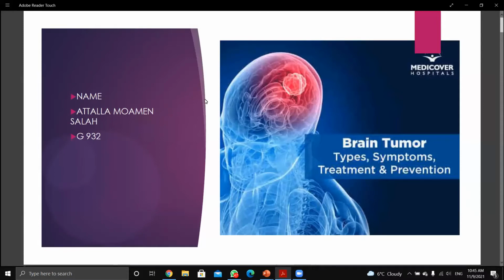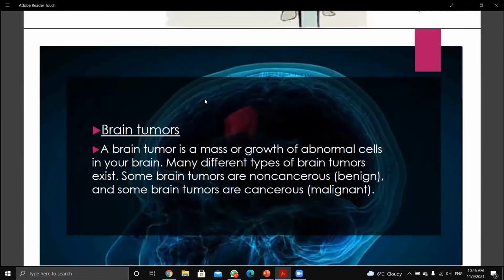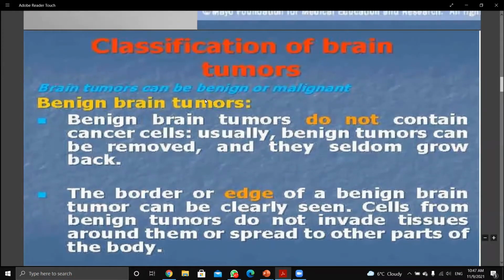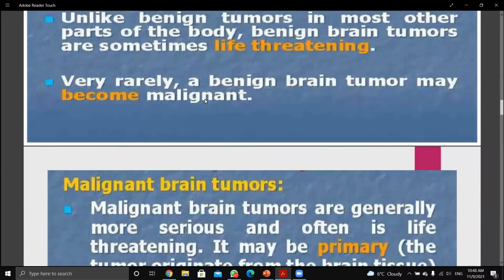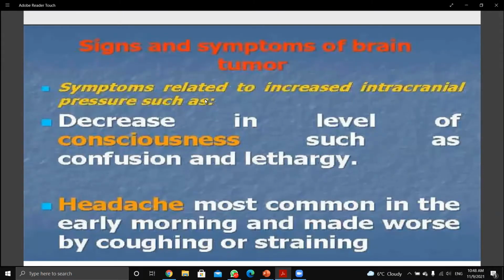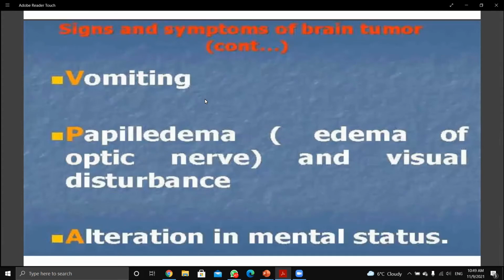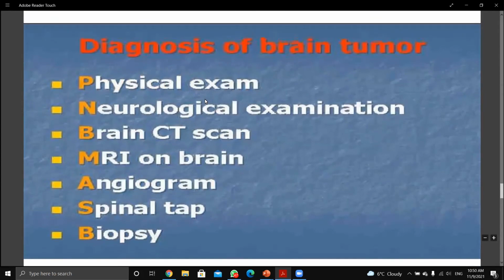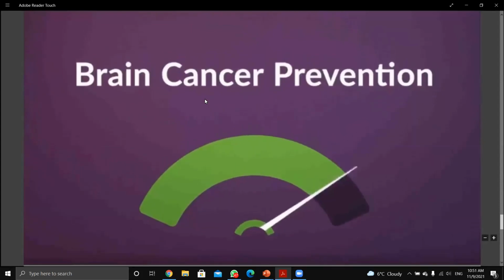70 Brain tumor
the student's answer to the exam questions on the topic:  Brain tumor.ANSWERS TO THE EXAM NEUROLOGY